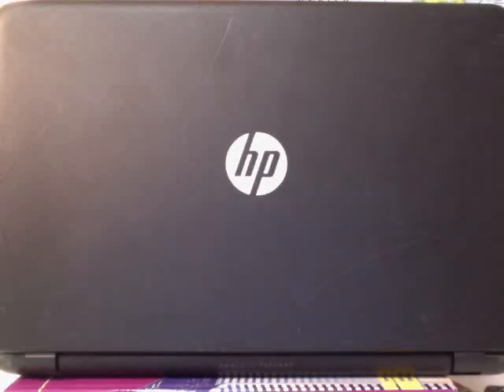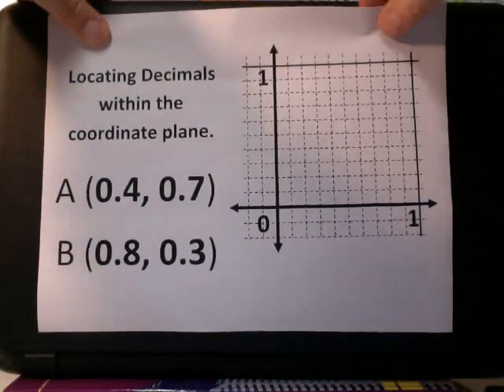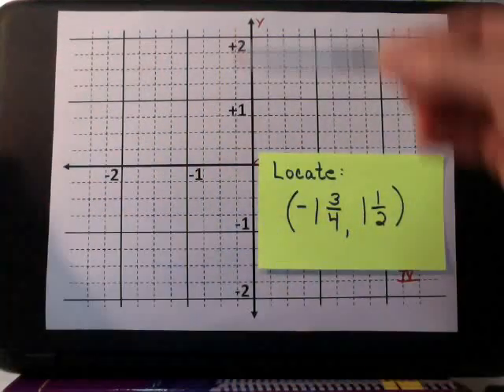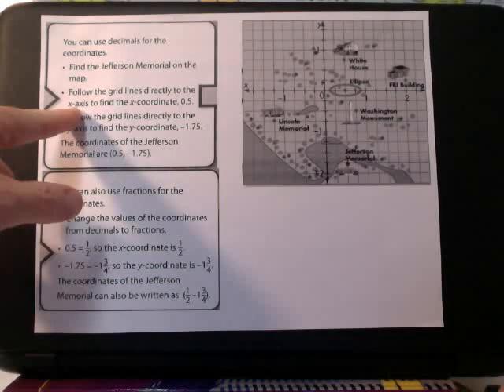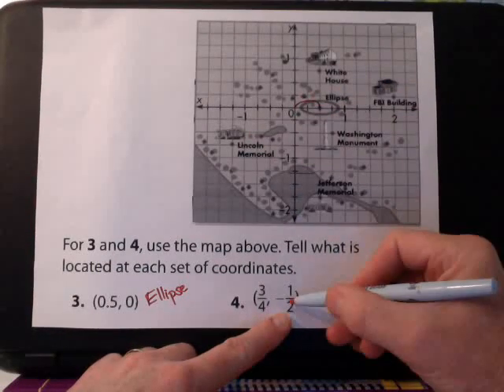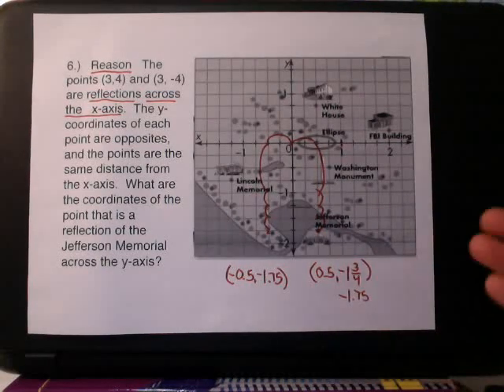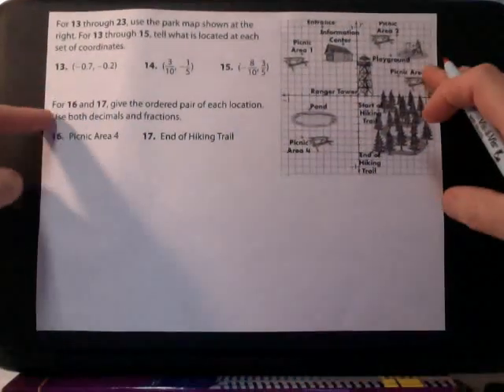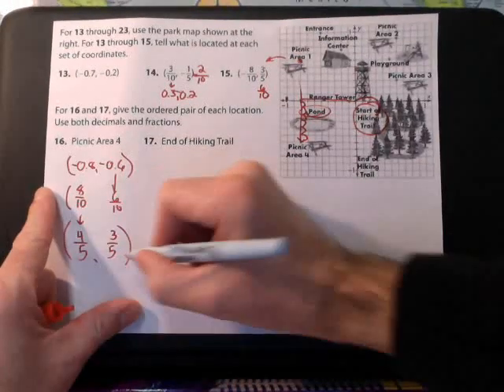#5 Topic 8 2 Rational Numbers on the Coordinate Plane